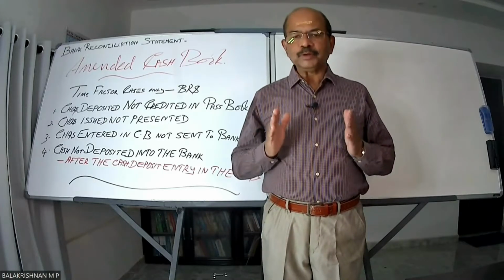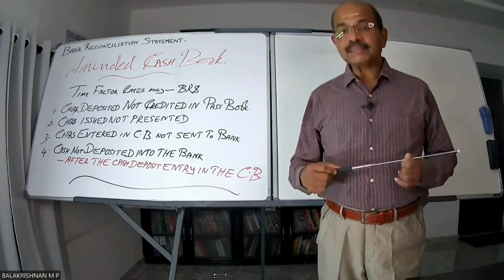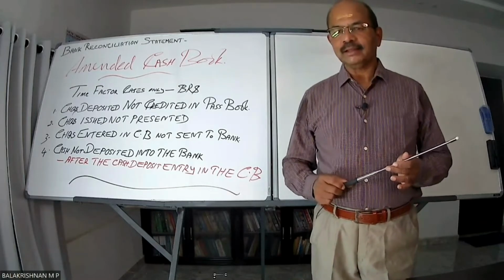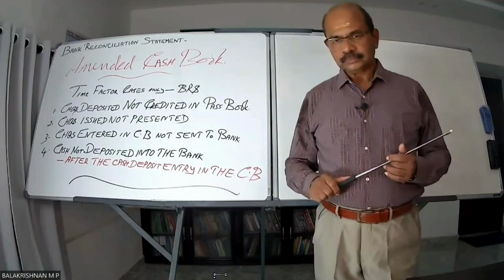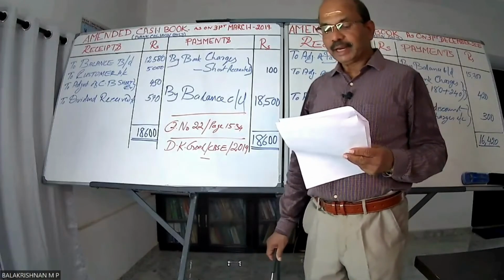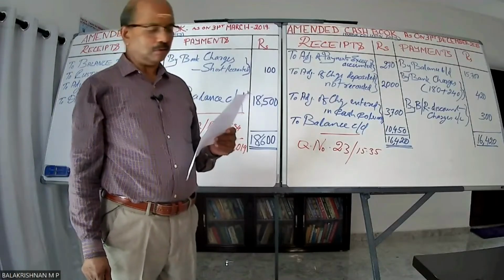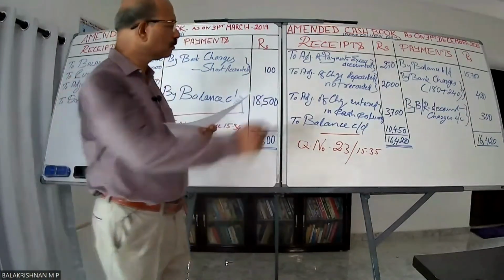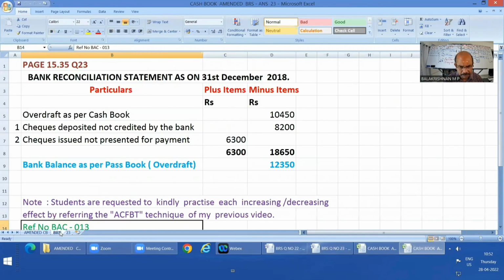BANK RECONCILIATION STATMENT(AMENDED CASH BOOK) – TWO PRACTICAL PROBLEMS WORKED OUT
EPISODE NO BAC  014.   BANK RECONCILIATION STATEMENT.  AMENDED CASH BOOK - CONCEPT FULLY EXPLAINED   AND THE METHOD OF PREPARING  BRS AFTER AMENDING THE CASH BOOK ALSO  EXPLAINED. ELABORATE.   TWO PRACTICAL QUESTIONS, AMENDED CASH BOOK, FROM A STANDARD TEXT BOOK  HAS BEEN WORKED OUT AND CASE-BY-CASE  MINUTE EXPLANATION HAS BEEN GIVEN.
M.P. BALAKRISHNAN